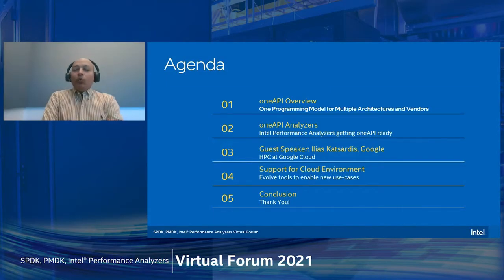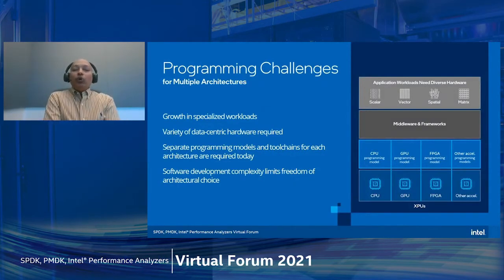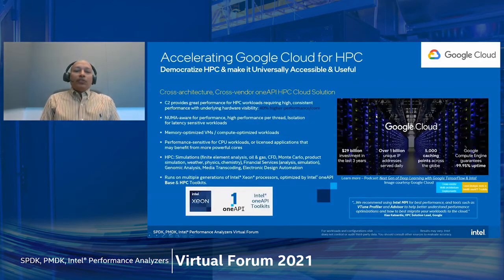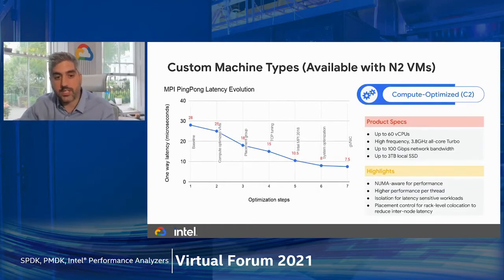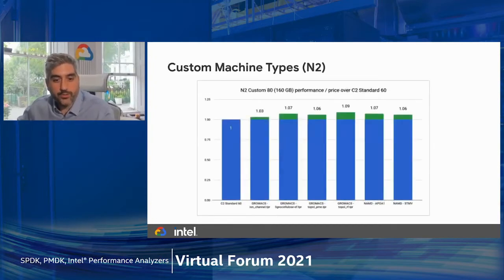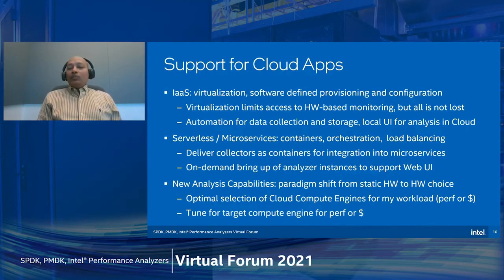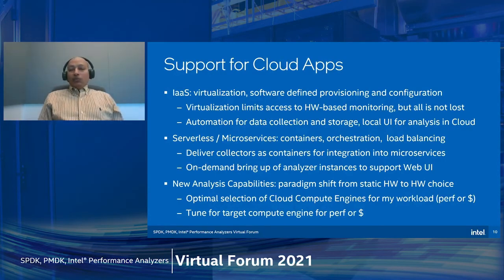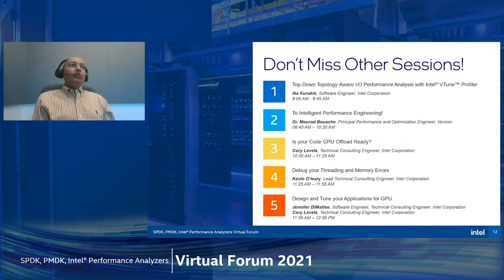Performance Analyzers Talk: The Future of Intel Performance Analyzers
By Dr. Sri Doddapaneni and Ilias Katsardis